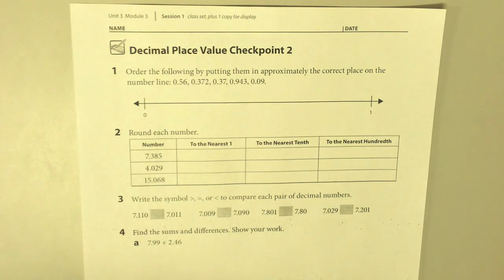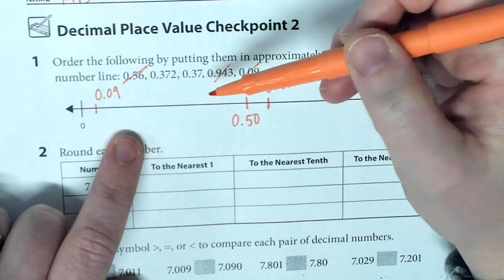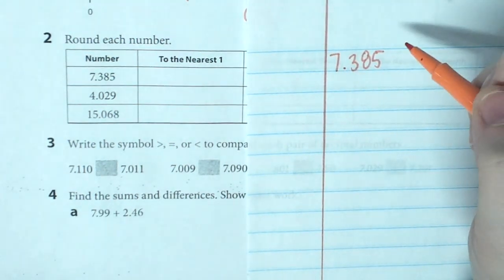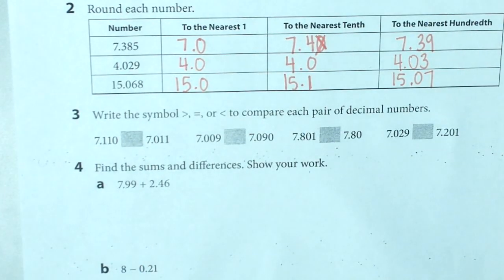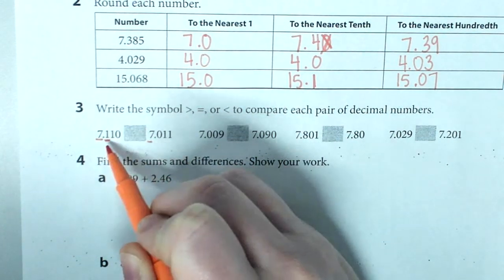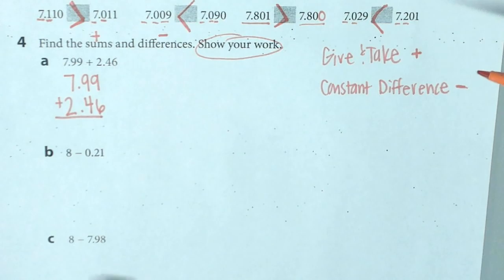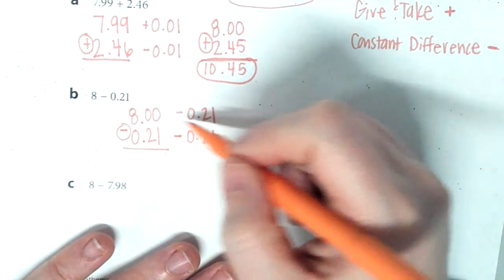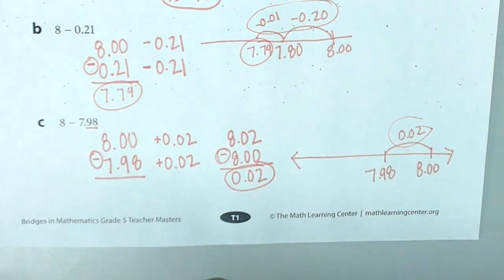Decimal Place Value Worksheet